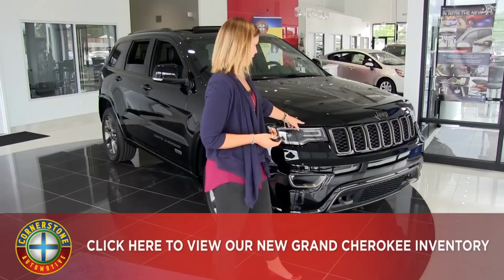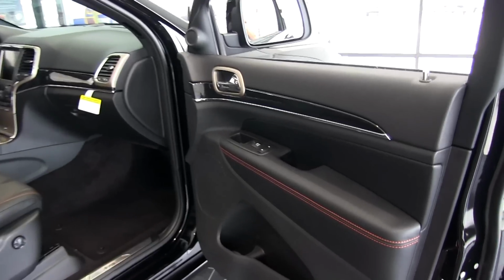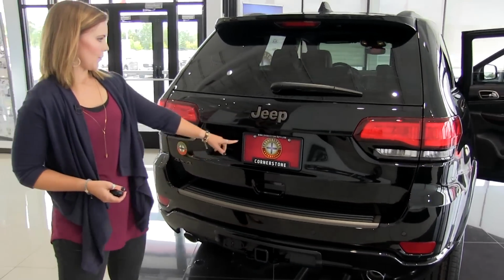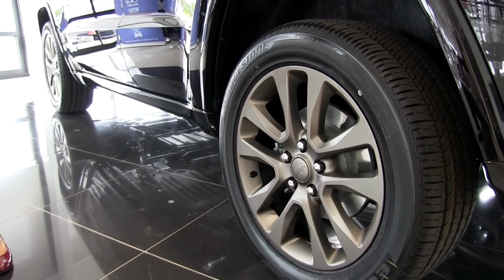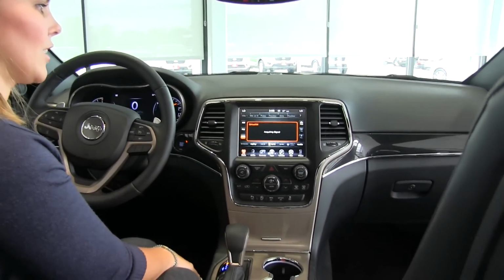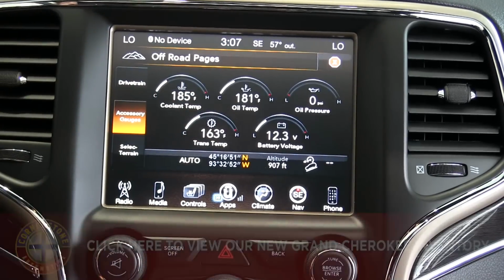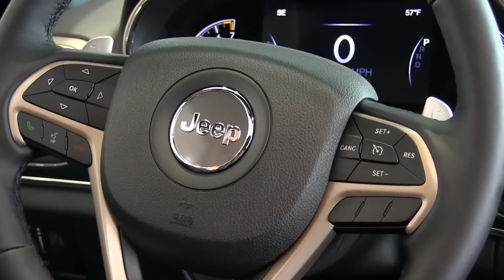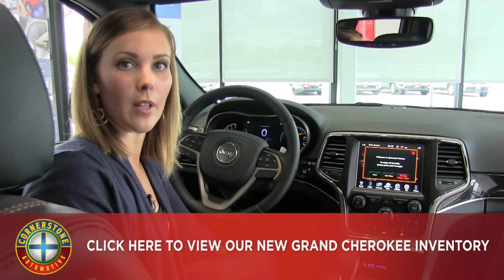New 2017 Jeep Grand Cherokee Limited - Elk River, Coon Rapids, Minneapolis, St Paul, St Cloud, MN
Cornerstone Chrysler Dodge Jeep Ram
17219 Highway 10 NW

 New 2017 Jeep Grand Cherokee Limited 75th Anniversary Edition

This is a walk around of the New 2017 Jeep Grand Cherokee Limited, this vehicle has the 75th Anniversary Edition Package!

2017 Jeep Grand Cherokee Review

Jeep Grand Cherokee Compared to Ford Explorer, Chevrolet Traverse, Toyota 4Runner, Dodge Durango.

2017 Jeep Grand Cherokee For Sale in Brooklyn Park
2017 Jeep Grand Cherokee For Sale in Minneapolis
2017 Jeep Grand Cherokee For Sale in St Cloud
2017 Jeep Grand Cherokee For Sale in St Paul
2017 Jeep Grand Cherokee For Sale in Coon Rapids

New Jeep Grand Cherokee For Sale in:
Minneapolis, MN
St Paul, MN
Elk River, MN
Monticello, MN
Buffalo, MN
Bloomington, MN
Rochester, MN
Mankato, MN
Duluth, MN
Cambridge, MN
South St Paul, MN
Stillwater, MN
Burnsville, MN
Hopkins, MN
Eden Prairie, MN
Roseville, MN
Twin Cities, MN
Hastings, MN
Hudson, WI
Minnesota
Wisconsin